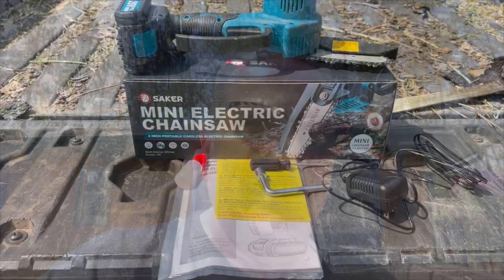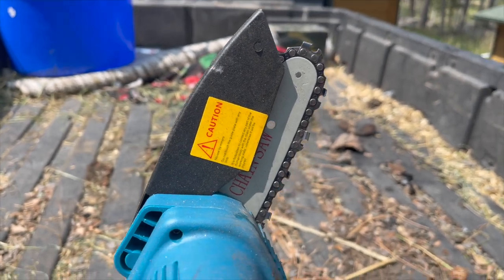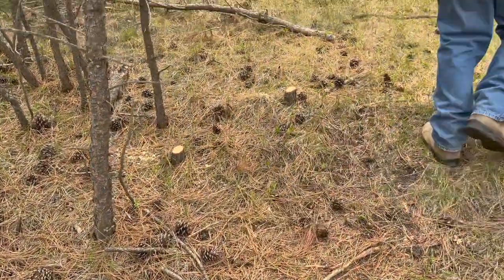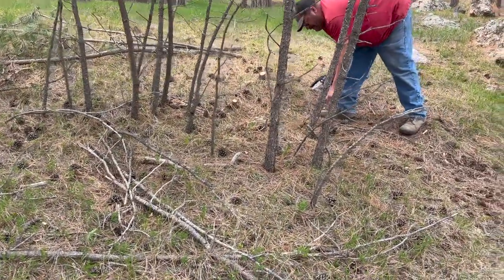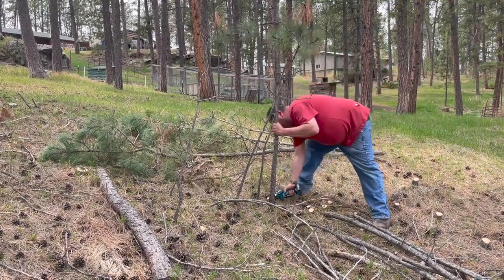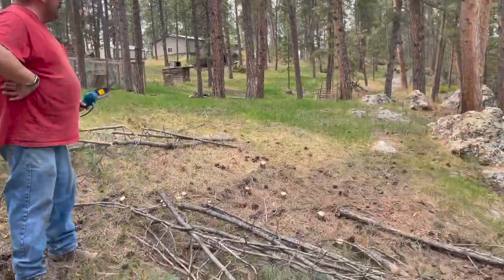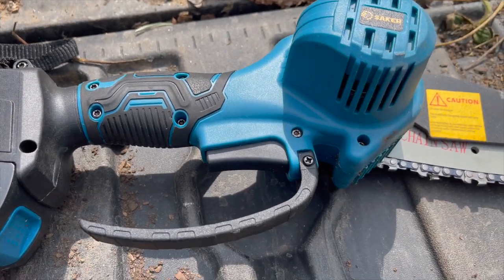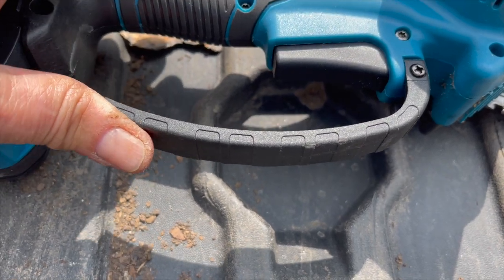Saker Mini-Chainsaw Review 2023 | Does It Really Work?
We were approached by Saker to review the 4" mini rechargeable chain saw. We have been skeptical about this product as we are used to using a.regular chainsaw.
In this video, we will discuss how the product comes packaged, show you what you get for your money, demonstrate how to use this product, as well as give you our thoughts on the product and its performance.

Purchase your own Saker 4" Mini Electric Chainsaw here on Amazon:

We are excited to announce we have an affiliate link with Harvest Right Freeze Dryers...Using this link allows for the farm to receive small kickbacks which are used to provide for the animals:

Mail:
Custer, SD 57730